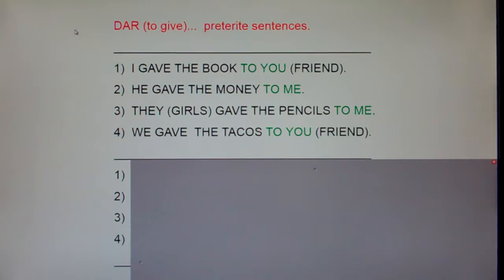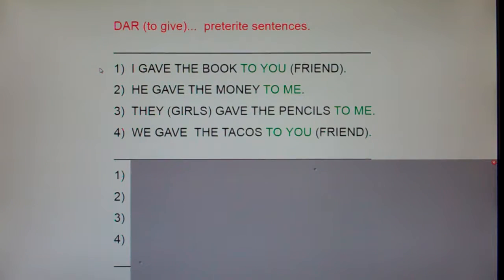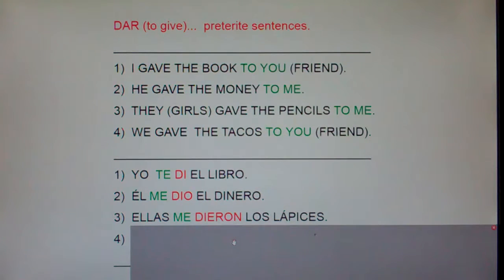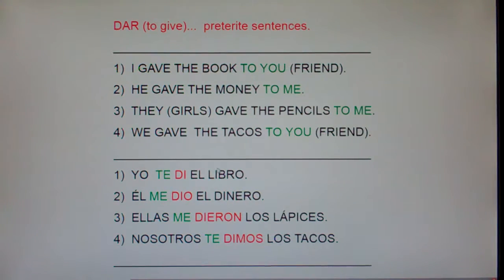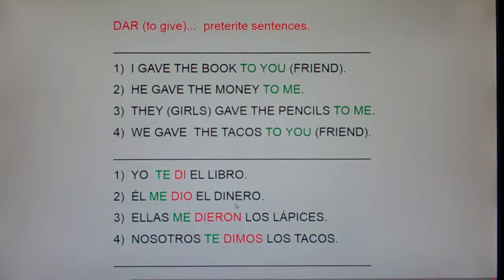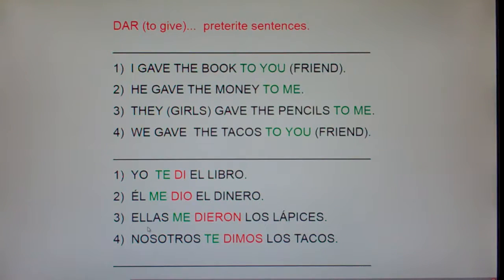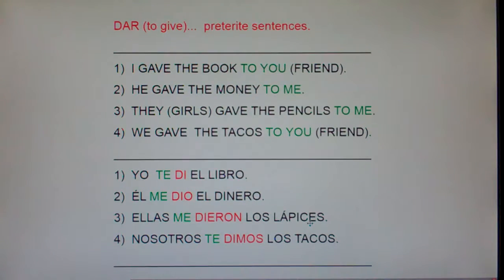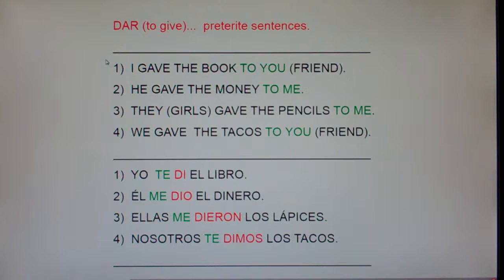DAR (to Give) Preterite sents: I gave the book to you...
He gave the money to me.  They (girls) gave the pencils to me.  He gave the tacos to you.